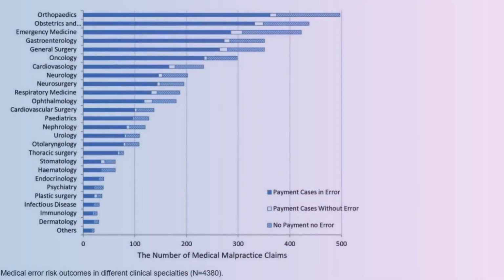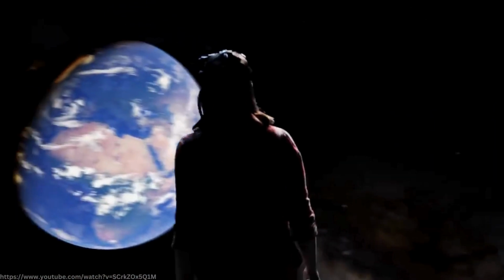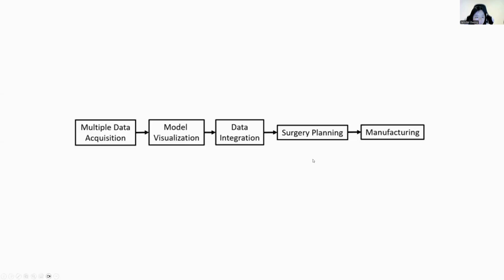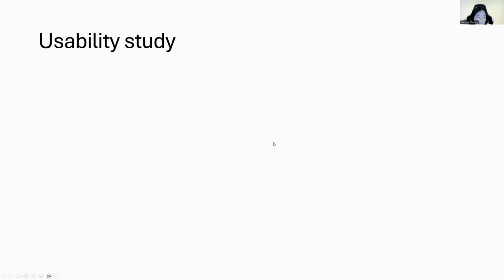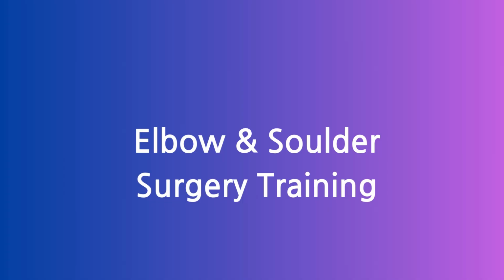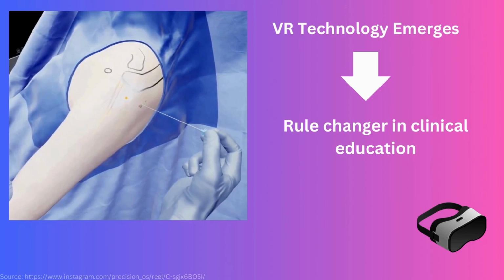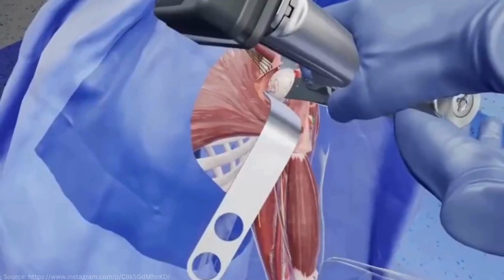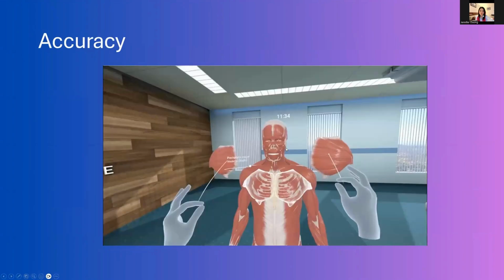COMP90018 T05 G02 Assignment1: Virtual Reality in Orthopaedic Surgery Training